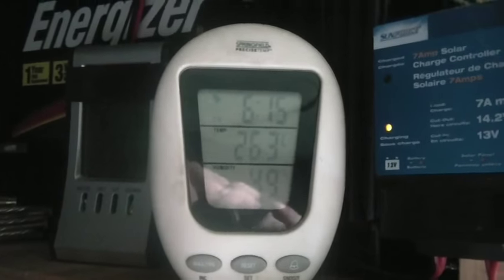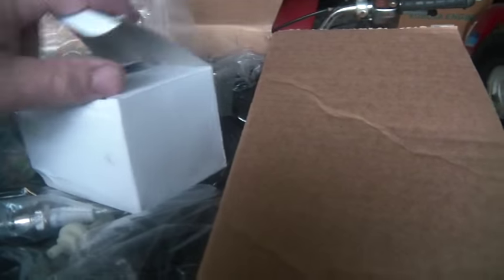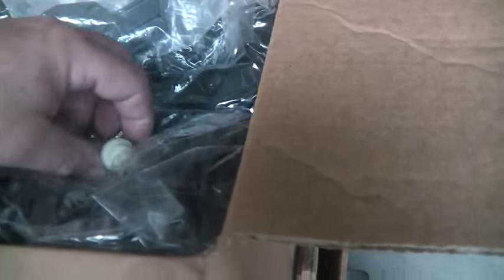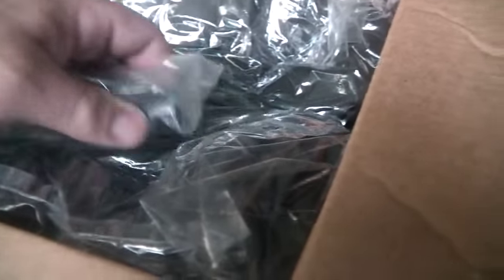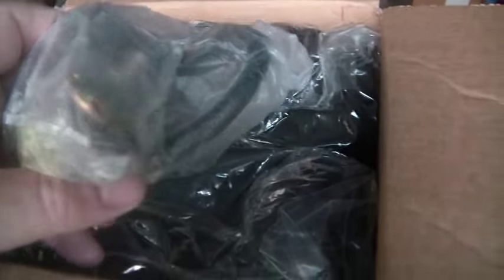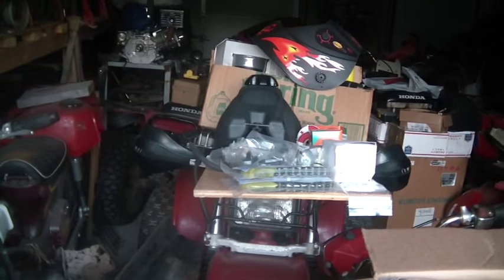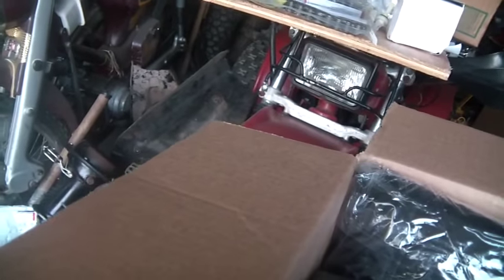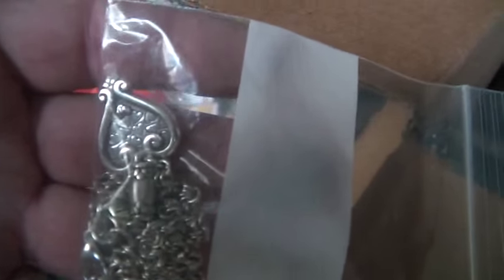9_18_2015, eBay Deals, Baja Warrior parts, Brighton neckless, etc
9_18_2015, eBay Deals, $25 Baja Warrior parts, Carb, gaskets, air and fuel filters, $35 Brighton neckless for wife's birthday, $50 Snowmobile bibs, $16 90 link, size 420, ATV chains, stuff I need for this weeks projects,